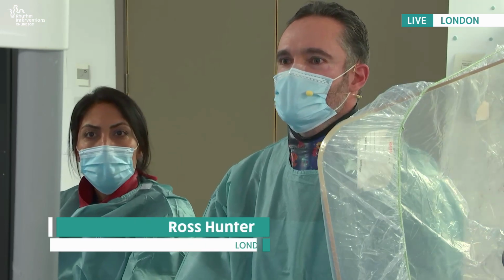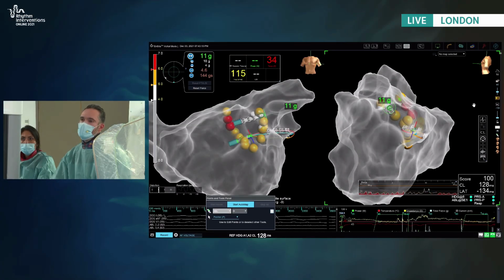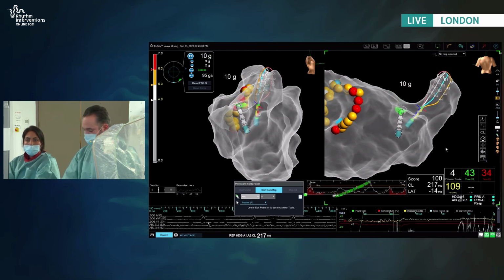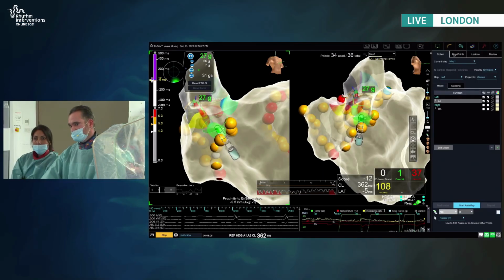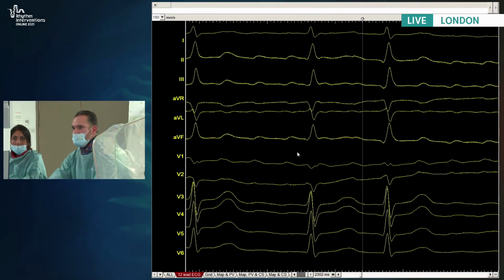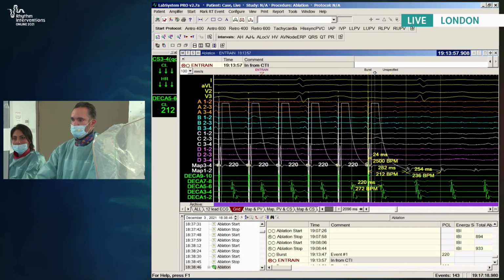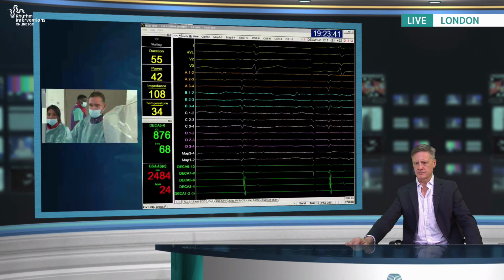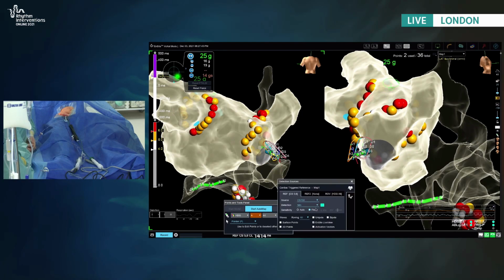Live Case & Discussion: PVI & Substrate Modification in Persistent AF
Building on the outstanding success of 2020’s inaugural event, Rhythm Interventions Online (RIO) 2021 again delivered the highest quality learning over three days.

With an interactive programme designed to reflect the very latest tips, tricks and technologies, the aim of RIO 2021 was, conversely, one of continuity: the continue to provide you, the healthcare practitioner, with stimulating virtual sessions to educate, challenge, and best support optimal outcomes in patient care. Central to RIO’s philosophy was for all sessions to again be free-to-access, providing a platform for the widest dissemination of live case procedures, expert opinions and best-in-class presentations and discussion.